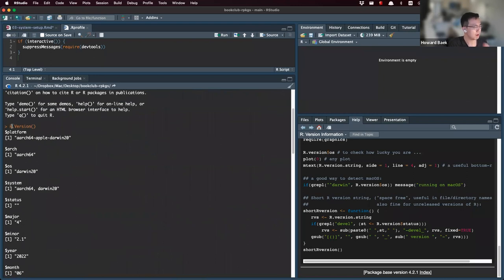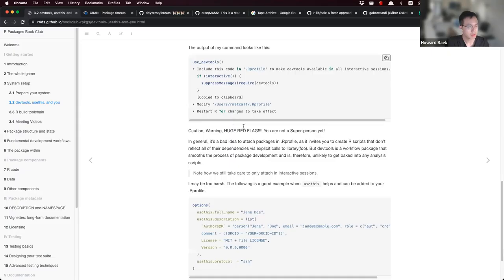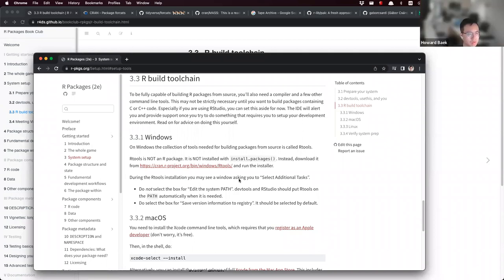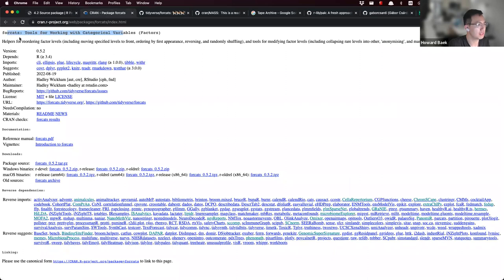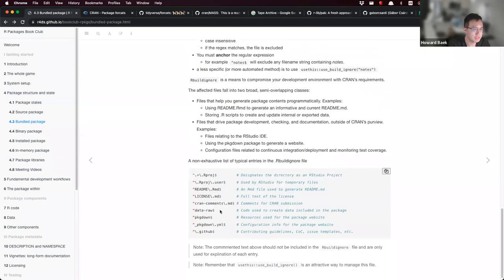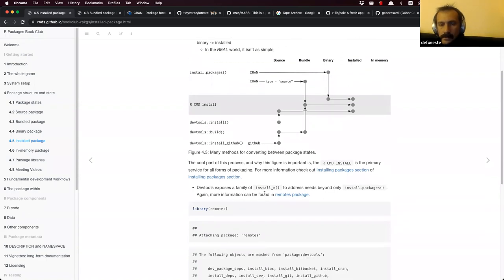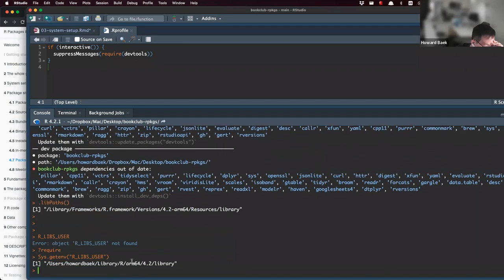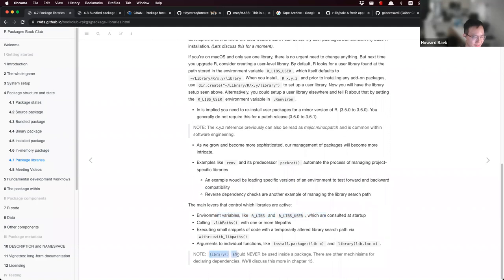R Packages: System setup & Package structure and state (rpkgs04 3 4)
Howard Baek presents Chapter 3 ("System setup") and 4 ("Package structure and state") from the R Packages book by Hadley Wickham and Jenny Bryan on 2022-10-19, to the R4DS R Packages Book Club, Cohort 4.